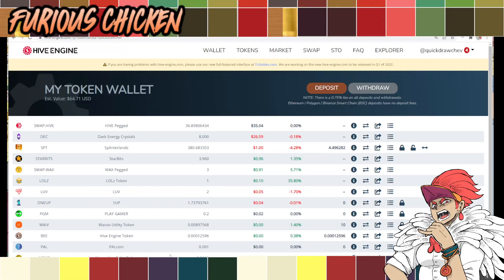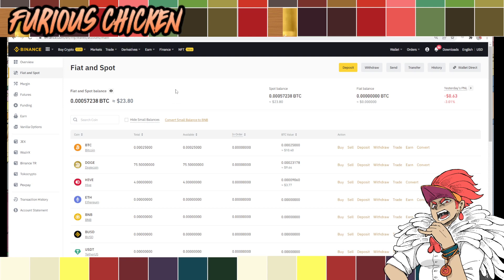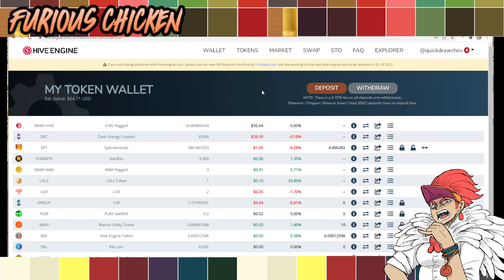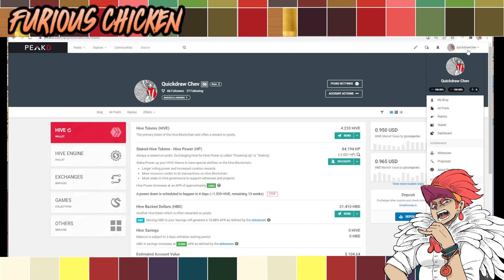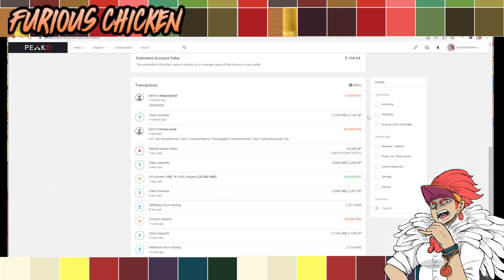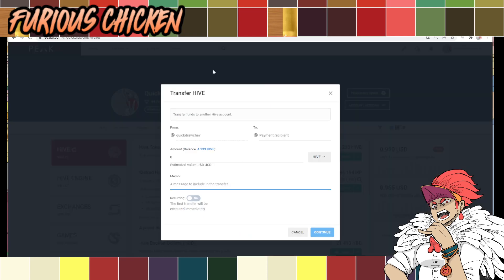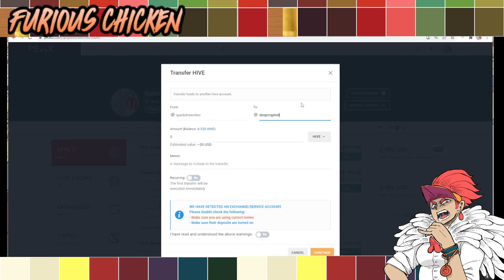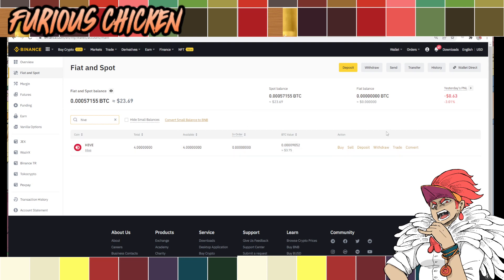Send DEC/SPS/Hive to Binance in Four Steps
In this vid, imma teach you how to send you Hive Tokens to Binance so you can easily trade it for other token or actual cash.

Binance:
Binance.com

Hive Engine:
Hive-Engine.com

Want recommendations for cool NFT games?
Check these out!